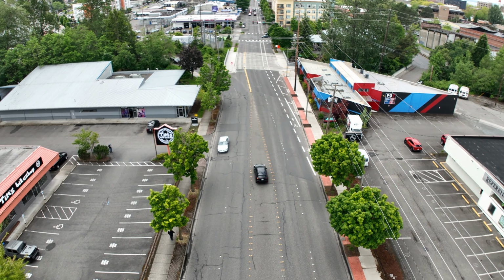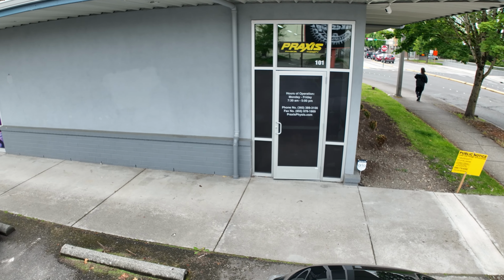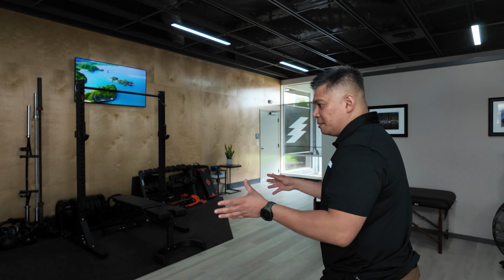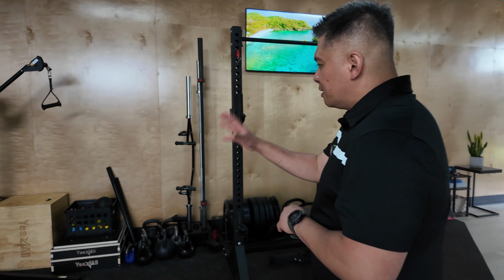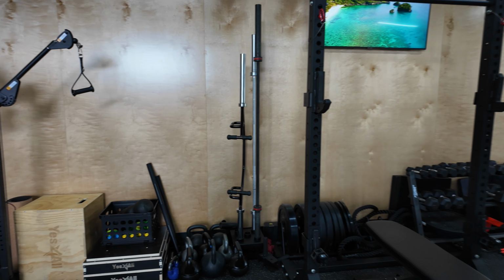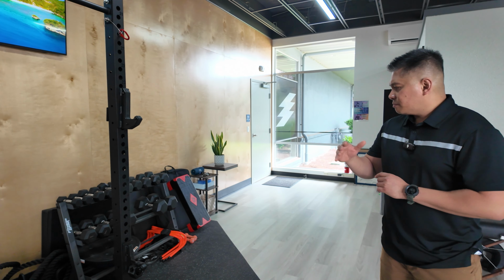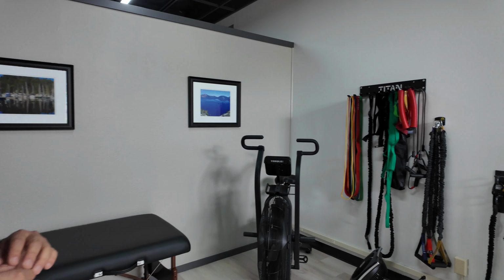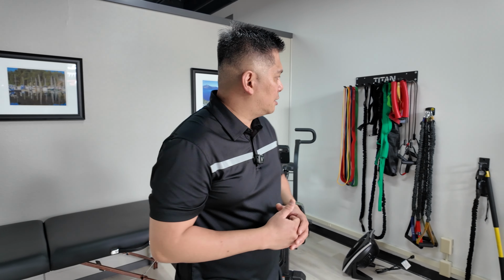Praxis Physical Therapy Walk Through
We are a premiere sports and orthopedic physical therapy practice located in Bellingham, WA. We opened our facility on May 1st! The owner, Mark Jamantoc, PT is a board certified orthopedic and sports physical therapist that has been in active clinical practice since 2002.